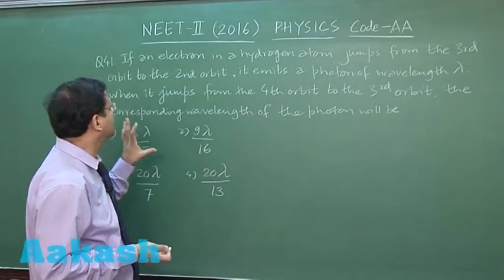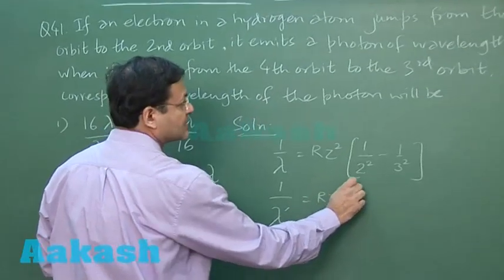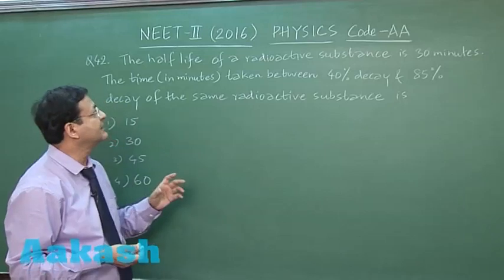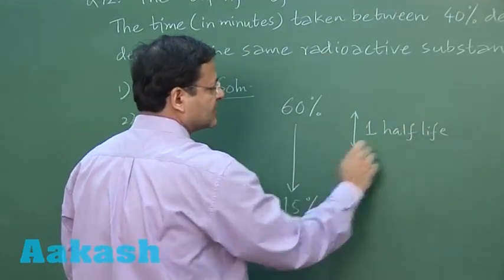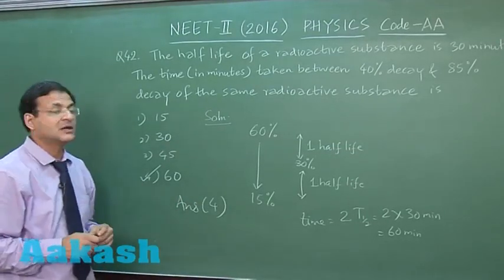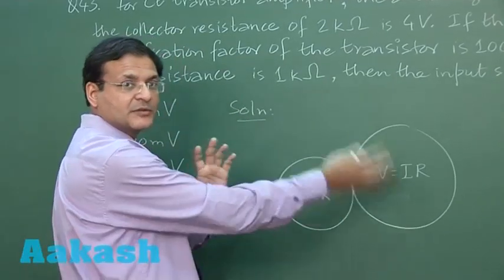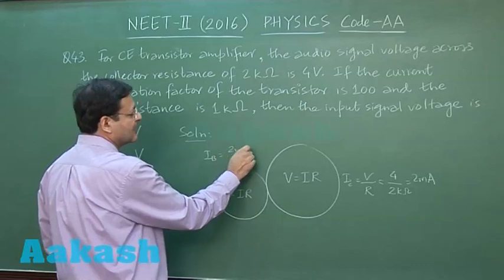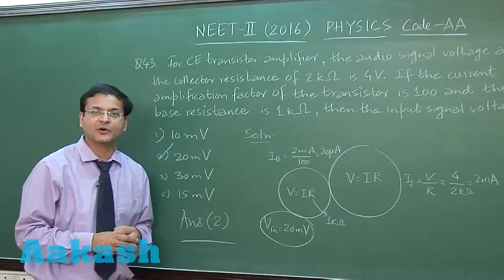NEET-UG Phase 2 2016 - Video Solution for Physics questions 41 to 43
The video deals with question numbers 41, 42, and 43 of the NEET 2 physics paper. Question 41 is based on hydrogen-spectra. Aakash institute’s teacher uses the variables given directly in the formula of Redwing’s. Using this formula, the correct answer is derived from the question that demands to know the corresponding wavelength of the photon. Question 42 is based on the half-life of radioactivity. The question states the time in which the substance has decayed between 40% and 85%. The question demands to know the time taken in this case. Aakash deals with it by using the base concept of the half-life of radioactivity. Question 43 is based on common emitter transistor amplifier circuit, as the question demands to know the amplification factor the ratio between the base current and collector current is calculated.